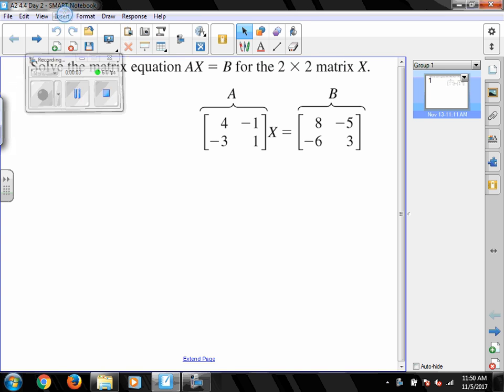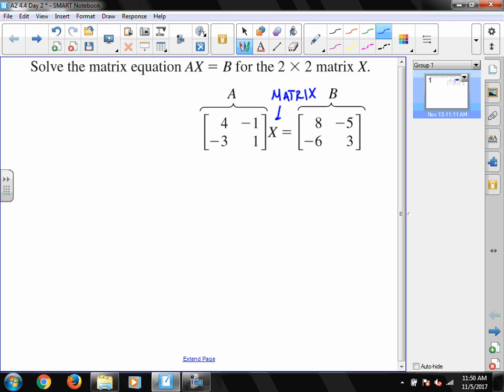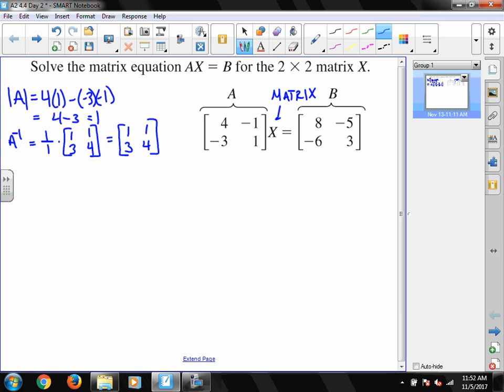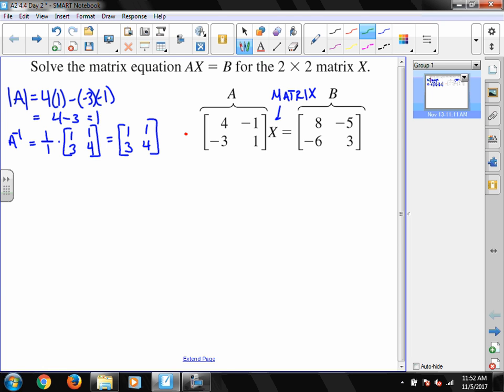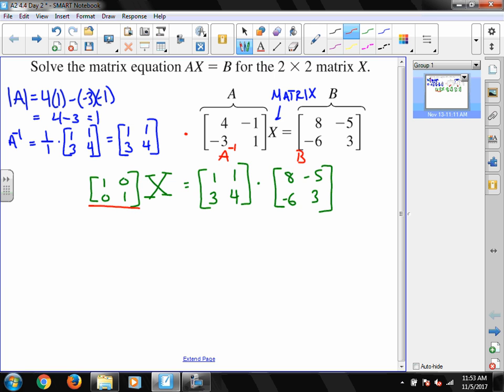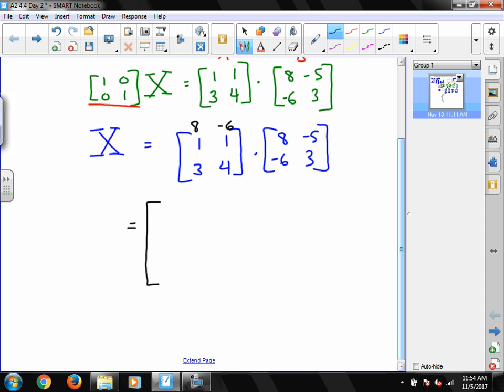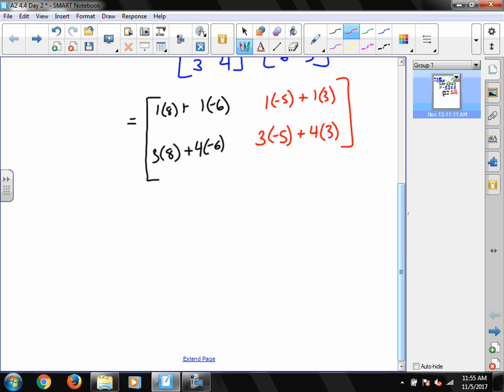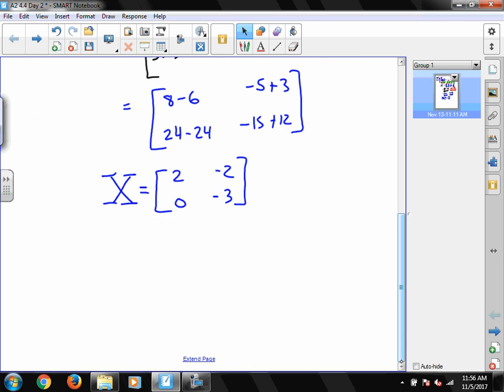Algebra 2 4.4 Day 2